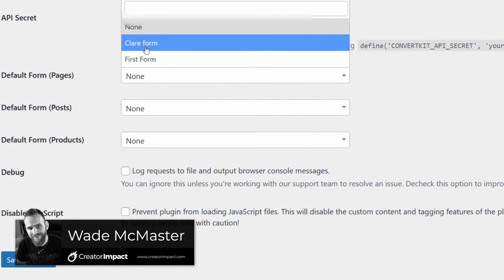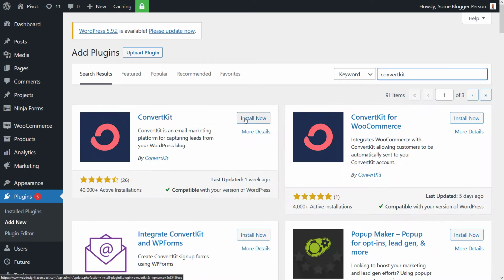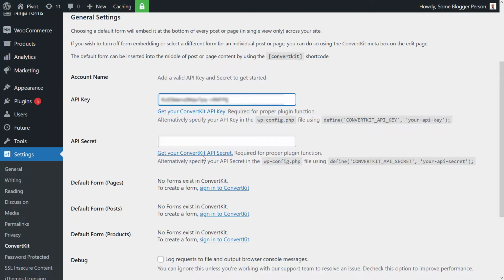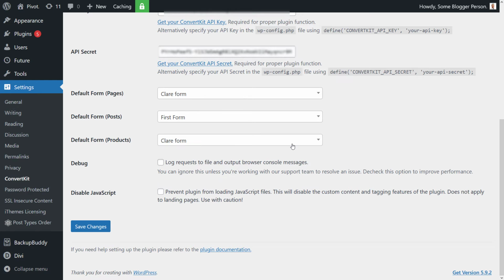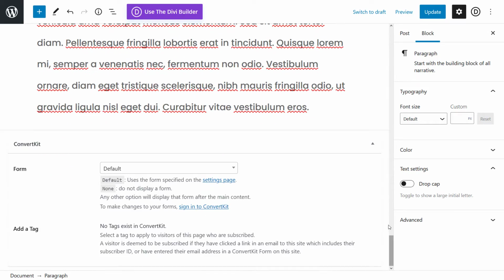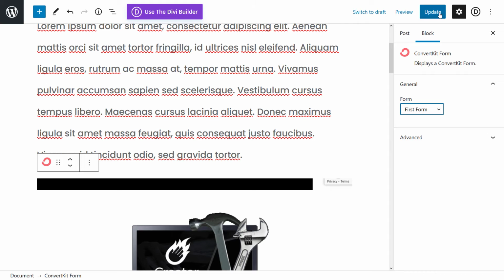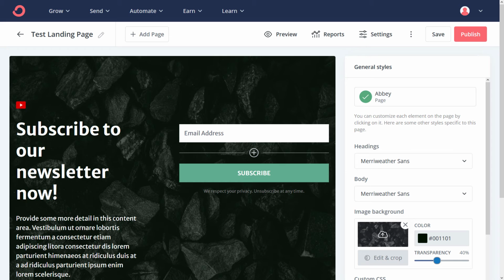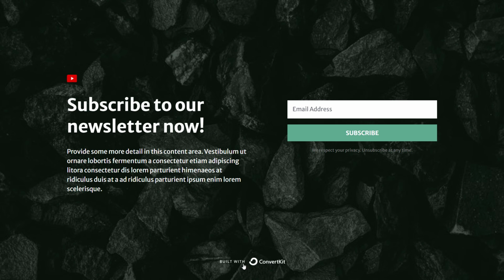ConvertKit WordPress Integration: How to Setup the ConvertKit WP Plugin!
Learn about ConvertKit WordPress Integration and how to setup the WordPress Convertkit plugin onto your blog so you can start displaying forms and attracting subscribers.

--- ⚒ // TOOLS // ⚒ ---

 🔗BEGINNER COURSE
Build a website, set up your presence online and start earning money:

// CREATOR IMPACT

If you're still unsure, check out this video and I'll show you how to easily integrate Convertkit with Wordpress using the ConvertKit Plugin which is free and easy to setup.

I cover the process step by step and try to make it as easy as possible to follow.  But don't forget to explore the playlist further down this page for more detail on other areas of CK.

Once you've finished ConvertKit WordPress integration, you can get your ConvertKit form on Wordpress with a simple click

Why start an email newsletter? To put it simply, Email Marketing is one of the most effective ways to drive repeat traffic to your website, make more sales, and reach more people in general. This Convertkit Tutorial for beginners will show you how easy the process is and how to setup ConvertKit.

// RESOURCES

If you need to learn more about using ConvertKit with Wordpress, this ConvertKit WordPress plugin tutorial is a part of a larger playlist below.

CK is packed with features and you can even set up landing pages, automation and autoresponders quite easily.